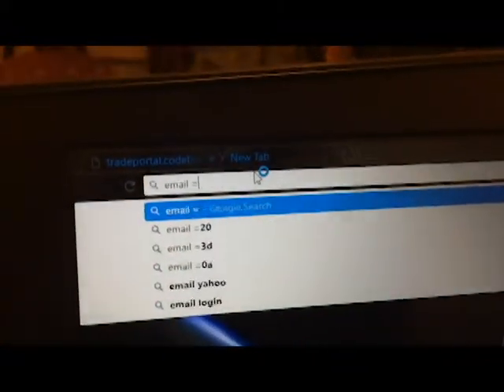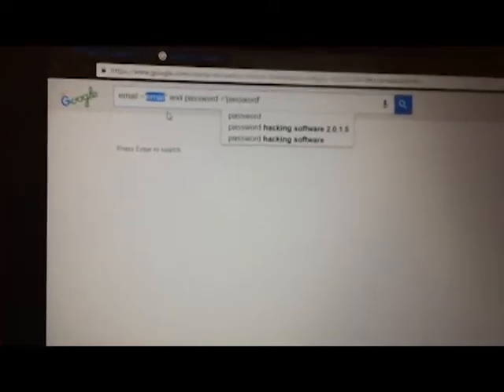Cyber Security, SQL Injection